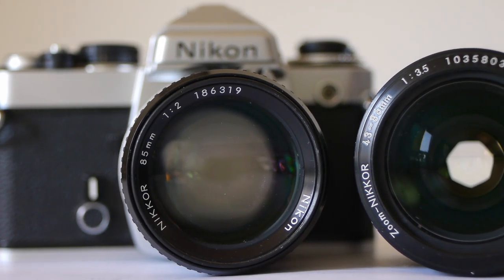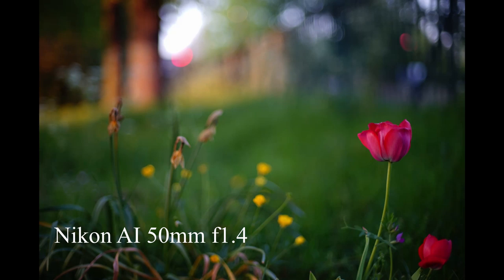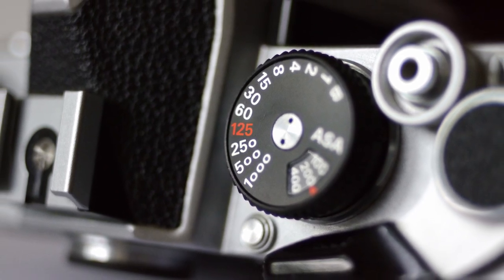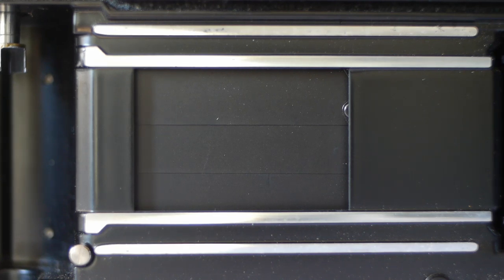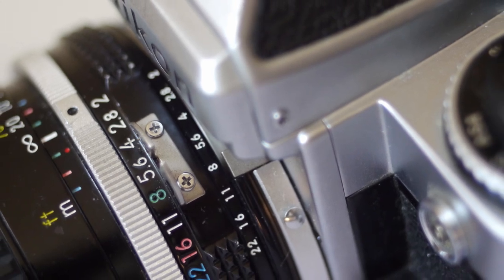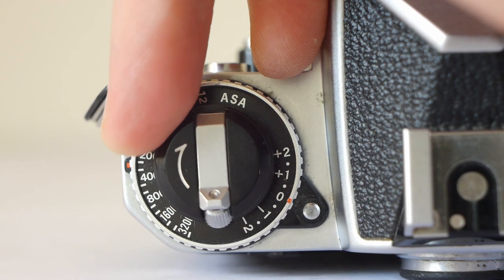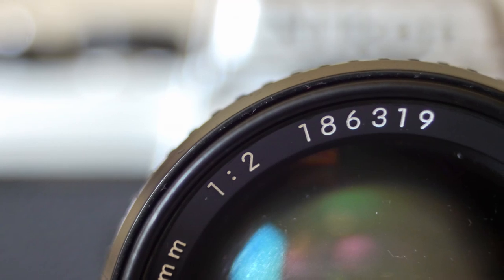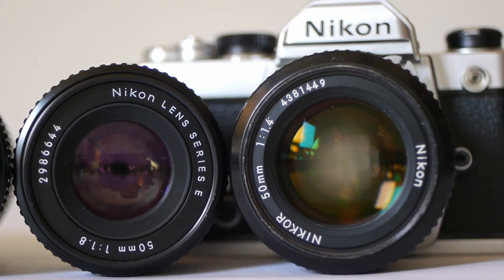The Nikon FM And FE - The Perfect Film SLR?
These two affordable Nikons are a great way into film photography. They're also two of the best made film SLRs ever!